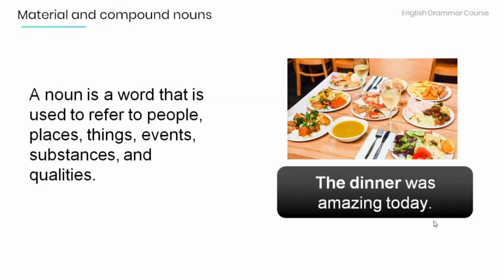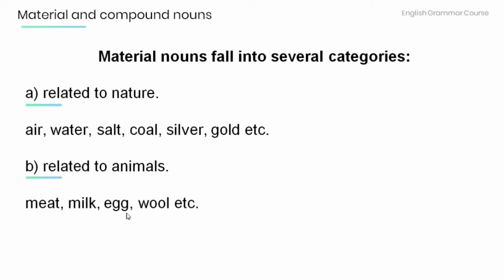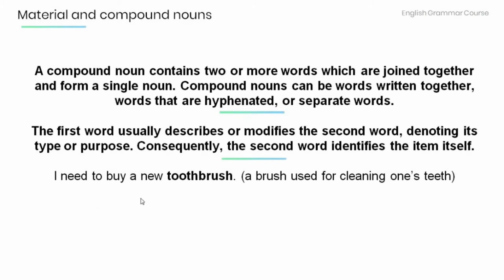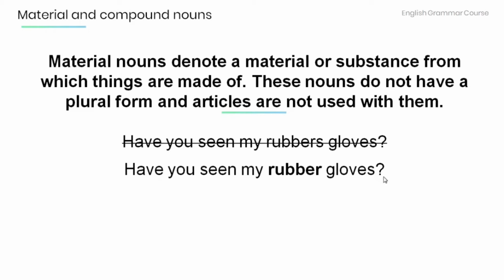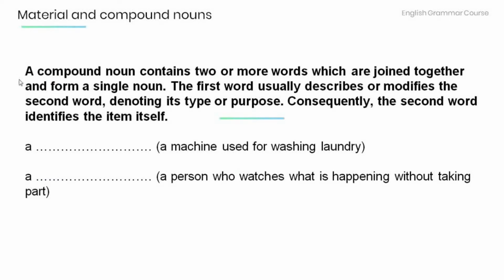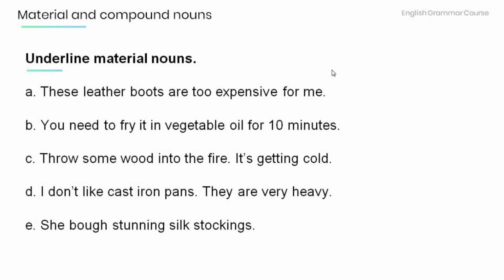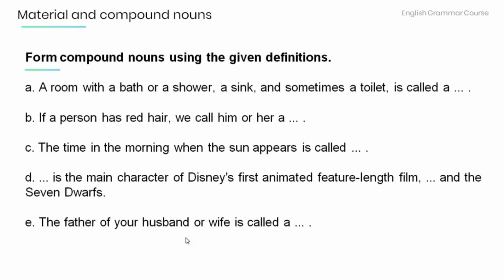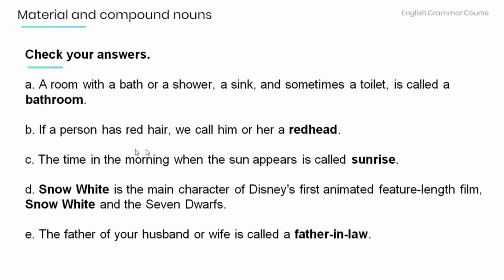30. Material and Compound Nouns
Material and Compound Nouns